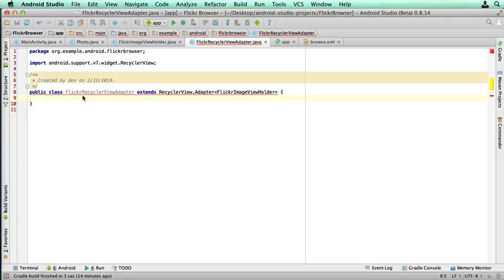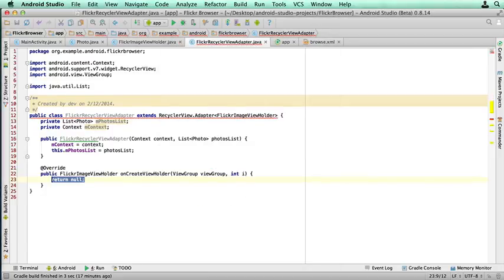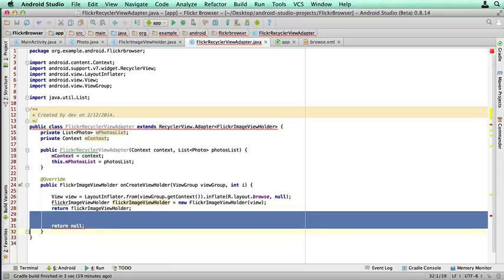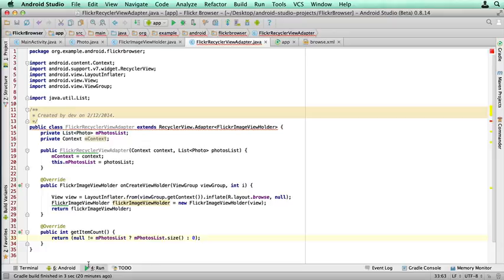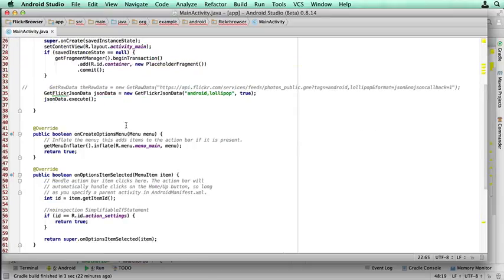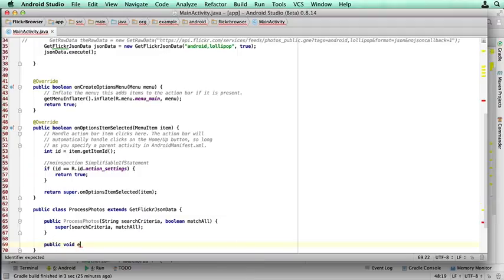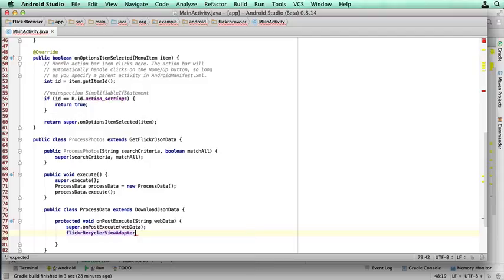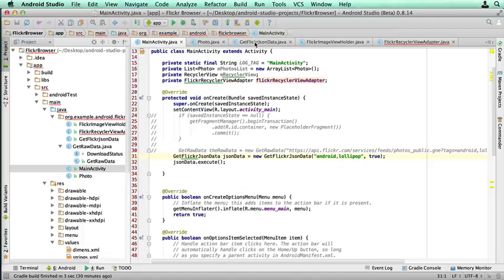Android Tutorial Learn Android Lollipop Development Create Java Android Apps Skillfeed 89